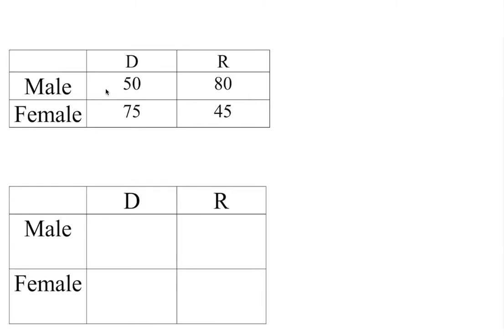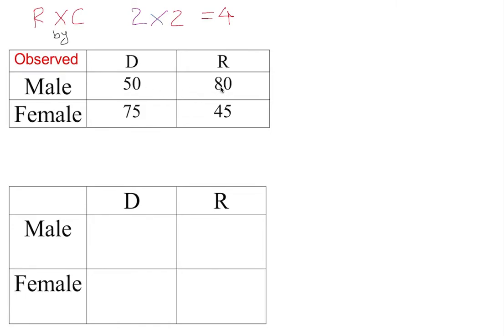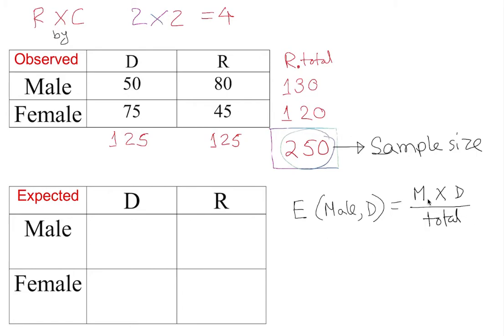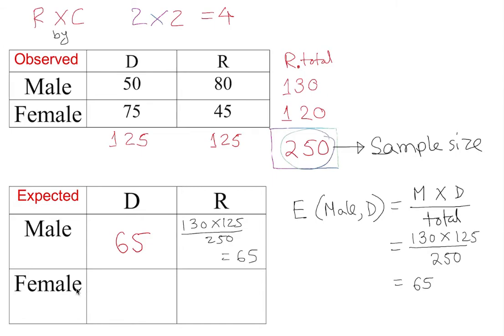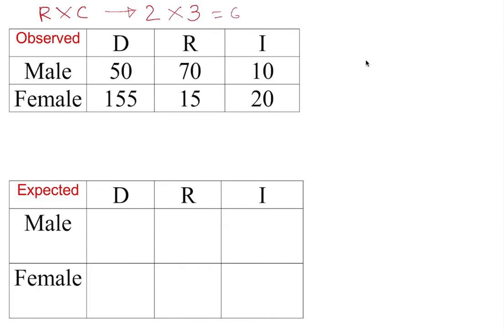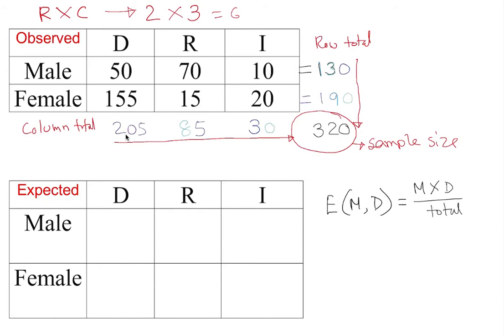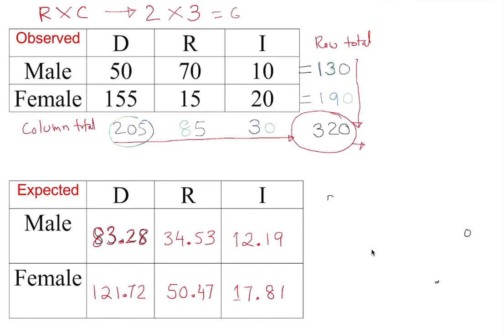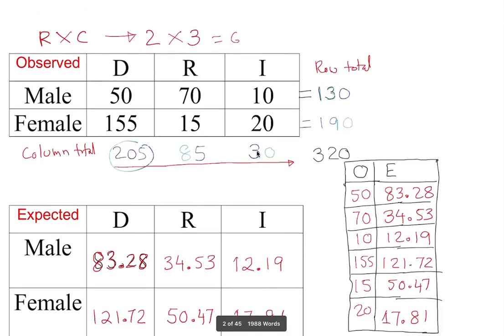Contingency Table: Observed value to Expected Value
After watching this video, you will be able to find expected value from any contingency table.